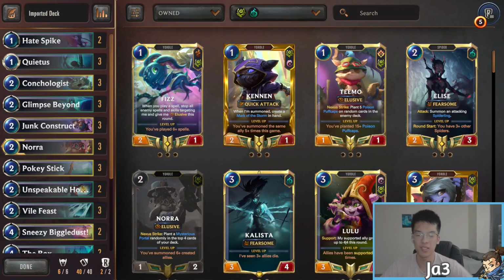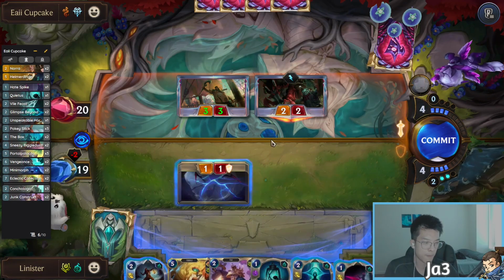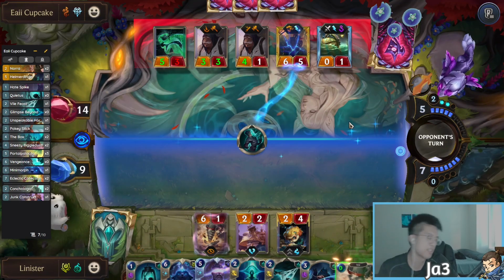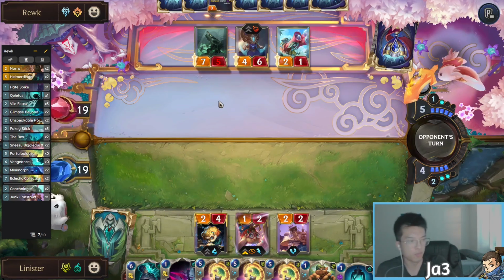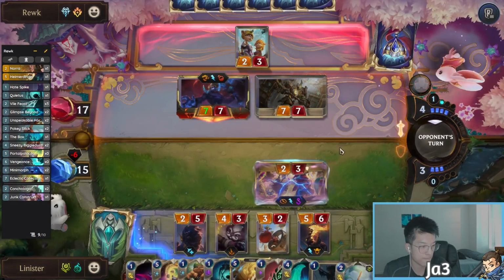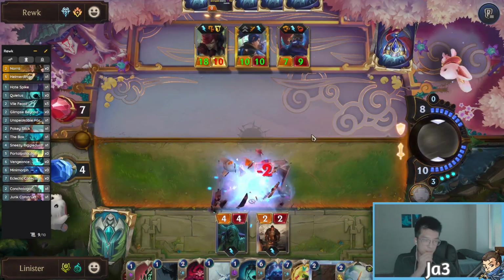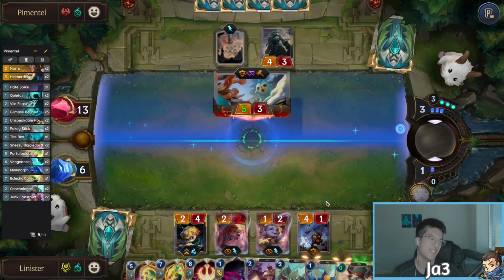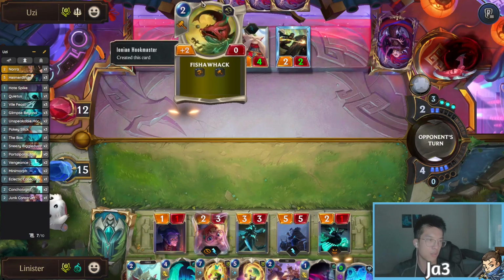This HEIMER NORRA Deck is the most popular deck?? | Legends of Runeterra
Does Heimer Norra live up to the most played deck in the game? Let's find out

~ Timestamps ~
00:00 Intro
04:35 Game 1 vs Plunder
15:05 Game 2 vs Timelines
33:39 Game 3 vs Kat Gwen
39:05 Game 4 vs Lulu Poppy